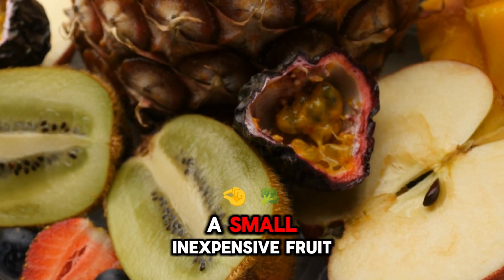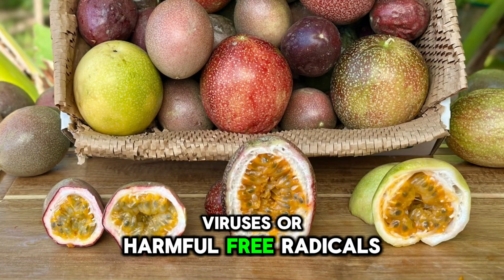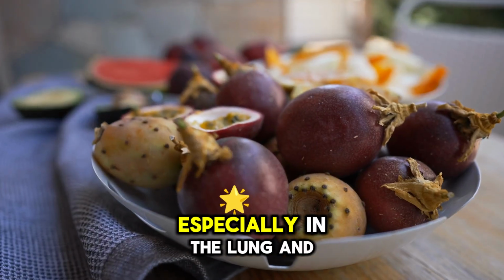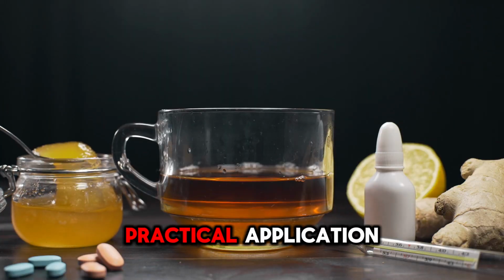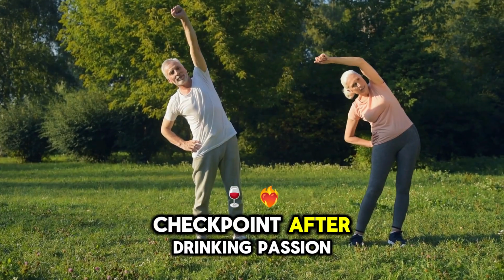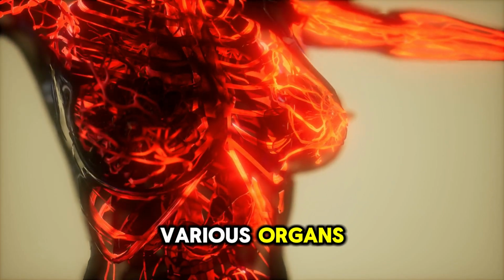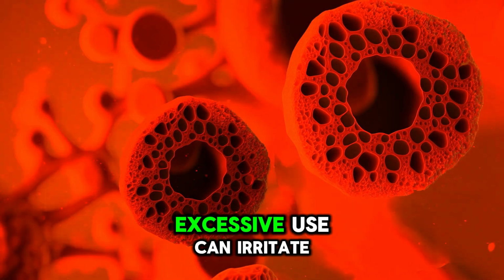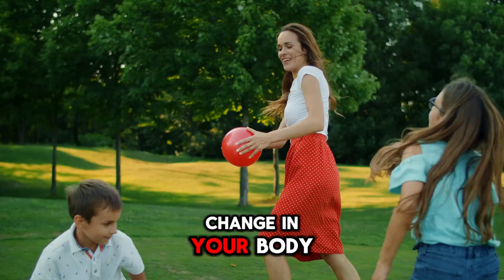8 Proven Benefits of Passion Fruit for Your Body and Brain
Are you searching for a natural superfood to elevate your overall health, from your body to your brain? 🧠💪 Look no further! In this video, we uncover the "8 Proven Benefits of Passion Fruit for Your Body and Brain."
Passion fruit is more than just a delicious tropical treat; it's a nutritional powerhouse backed by science. If you're dealing with challenges like a weak immune system, constant stress, or concerns about your heart and bone health, then this video provides the natural solution you've been looking for. We dive deep into each benefit, explaining the science behind how valuable nutrients like Vitamin C, Potassium, Iron, and potent antioxidants work their magic to transform your well-being.
🛡️ Unprecedented Immune System Enhancement: Learn how passion fruit builds a powerful fortress against illness. ❤️ Superior Heart Health Protection: Understand its role in managing blood pressure and bad cholesterol. 🧠 Enhanced Brain Function & Stress Reduction: Discover how it can sharpen your mind and calm your nerves. 🛡️ Powerful Cancer-Fighting Properties: Harness the strength of antioxidants to protect your cells. 🦴 Stronger Bones for a Better Life: Get the essential minerals required for maintaining bone density. 🩸 Improved Blood Circulation: Find out how it helps you say goodbye to cold hands and feet. 👀 Natural Vision Support: Protect your eyesight with its rich Vitamin A content. 🌿 Optimal Digestive Health: Leverage the benefits of its high natural fiber content for a happy gut.
After watching, you'll not only understand the 8 incredible benefits of passion fruit but also know exactly how to incorporate this superfood into your daily diet safely and effectively. It's time to harness the power of nature to nourish your body from the inside out.
👇 JOIN THE CONVERSATION! 👇 What's your favorite way to enjoy passion fruit? In a juice, a smoothie, or as a salad topping? Share your favorite recipes and ideas in the comments below! We'd love to hear from you.
If you found this video helpful, please give it a THUMBS UP, SHARE it with your friends and family, and don't forget to SUBSCRIBE and hit the notification bell so you never miss out on our latest health and wellness tips!